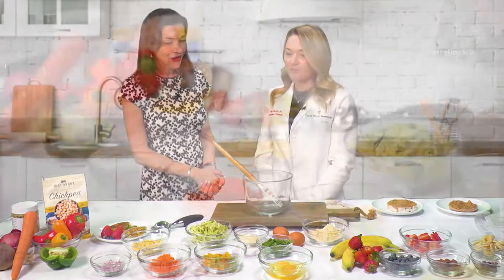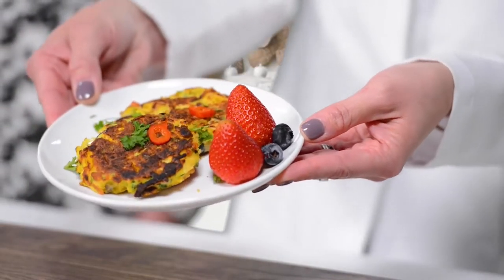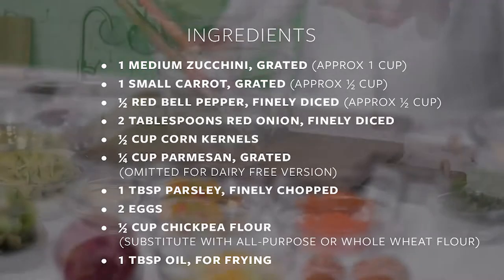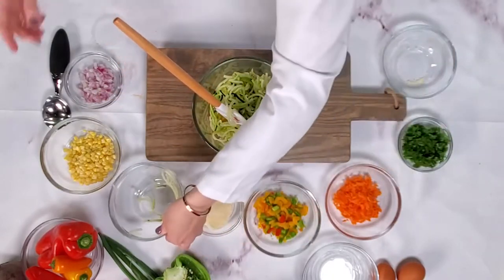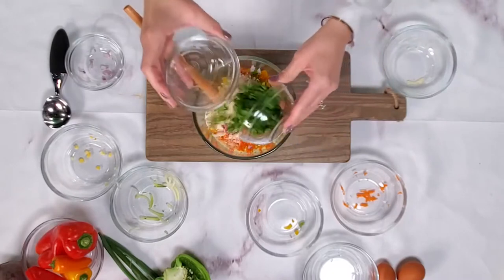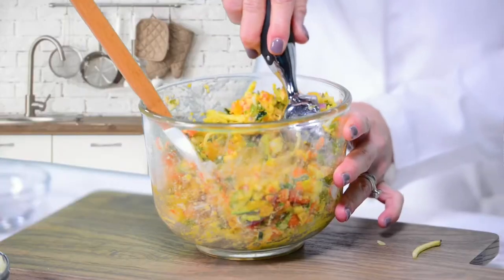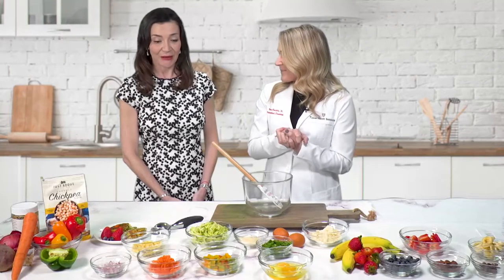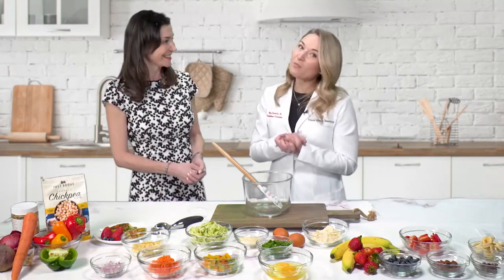Recipes with Heart - Rainbow Veggie Fritters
Consuming the right foods and enjoying physical activity every day are essential to maintaining a heart-healthy life. To inspire our community, we are sharing recipes that incorporate healthy lifestyle choices. Chef Amanda DeJesus created this fun recipe for the Texas Heart Institute Heart Month events. Watch Maya and Briana try out this simple, healthy recipe.

INGREDIENTS:
1            Medium Zucchini, grated (cup)
1            Small Carrot, grated (1/2 cup)
1/2        Red Bell Pepper, finely diced (1/2 cup)
2 T        Red Onion, finely diced
1/2        Corn Kernels
1/4        Parmesan, grated (omitted for dairy-free version)
1 tbsp   Parsley, finely chopped
2           Eggs
1/2 cup Chickpea Flour (substitute with all-purpose or whole wheat flour)
1 T        Oil, for cooking

INSTRUCTIONS:
1.     Place the grated carrots and zucchini on a clean cloth and squeeze as much water out of them. Place in a mixing bowl.
2.    Add the peppers, corn, parsley, and parmesan and mix until combined.
3.    Add the egg and stir until mixed. Finally, add the flour and mix until combined.
4.    In a large frying pan, heat 1/2 tbsp of the oil on medium-low heat. Fill up an ice cream scoop with the mixture and drop it into the pan. Flatten slightly with a fork/spatula. Fry for about 2 to 3 minutes on each side.

Rainbow Fritters can be colorful! …Here are some other ideas.
Red: Beets!
Orange: Sweet Peppers, Carrots, Sweet Potatoes
Yellow:  Sweet Peppers, Corn
Green:  Zucchini, Green Peppers, Green Onions
Purple: Purple Sweet Potatoes